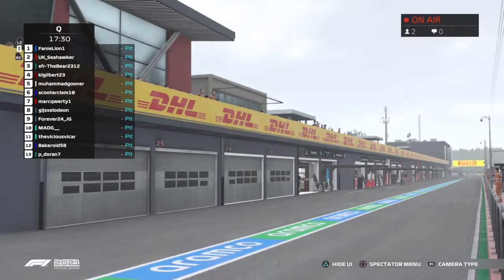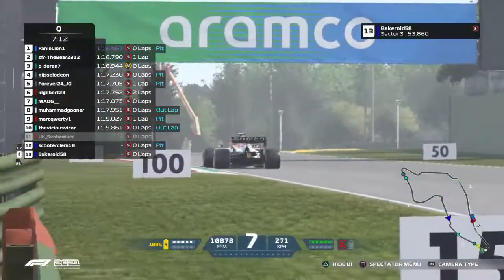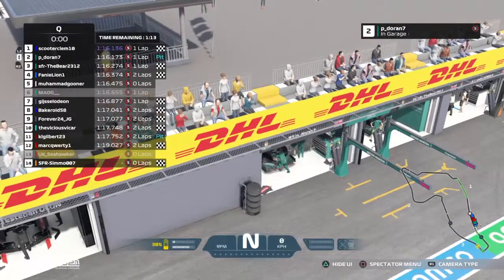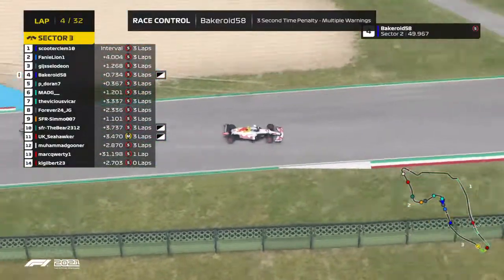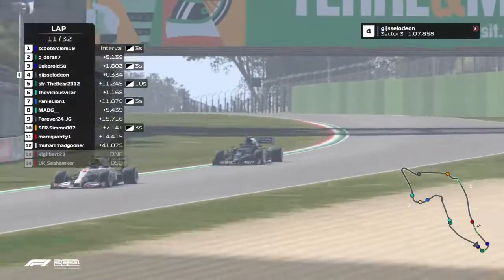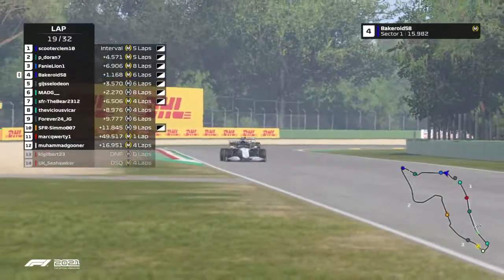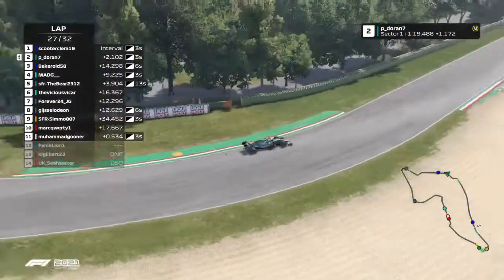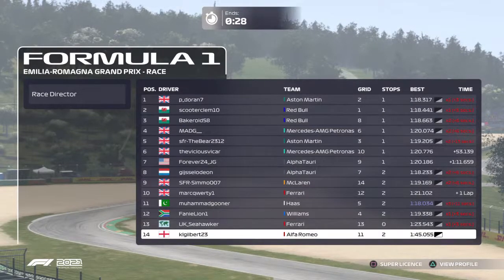Speed Force Racing - S9 - GP5 - Round 14 - Italy | Imola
We're a racing league dedicated to providing a friendly and welcoming atmosphere, we look for like minded people who want to race clean and we respect one another, overall where a strong and committed league...  Our races will be shown live every Monday -Thursday at 7:30pm UK time.